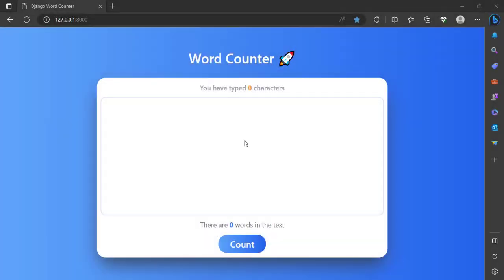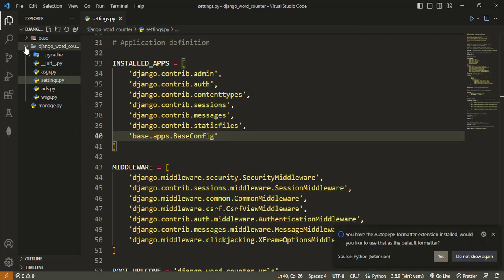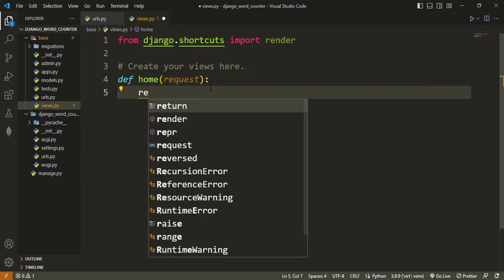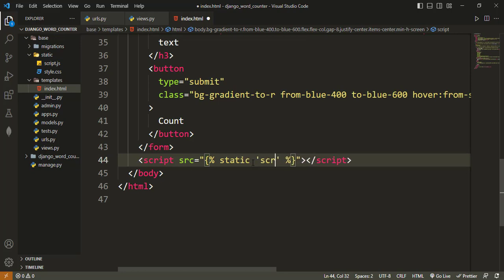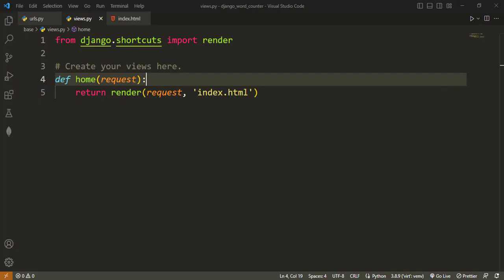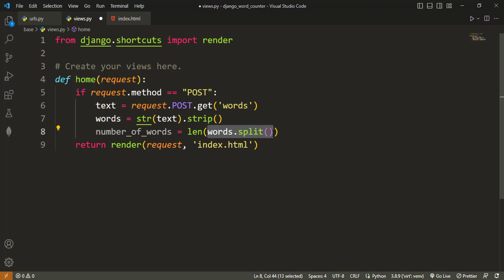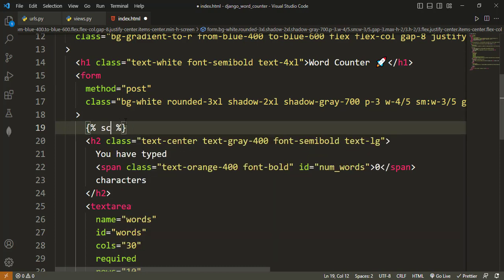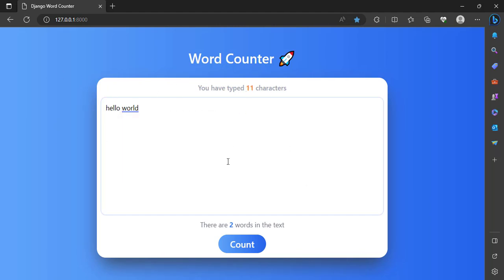😎Build a Word Counter with Django🔥🚀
👩‍💻Django Beginner Projects😎
Build an app that counts the number of words in a sentence with Python's powerful web framework, Django.🚀

Happy Coding!🔥🚀